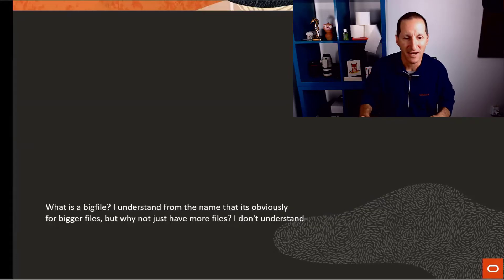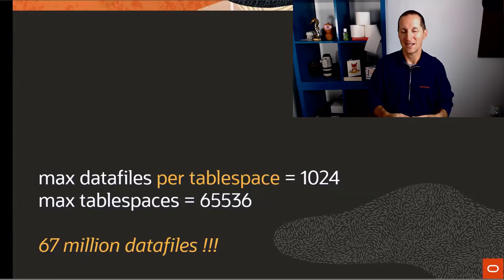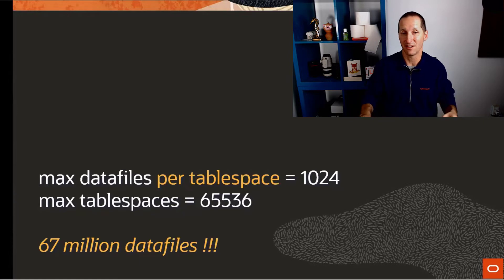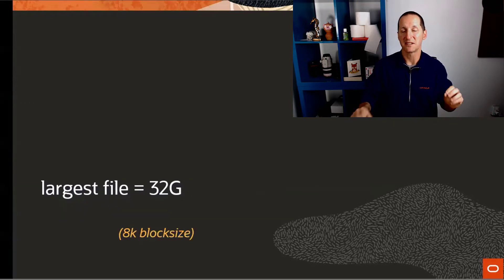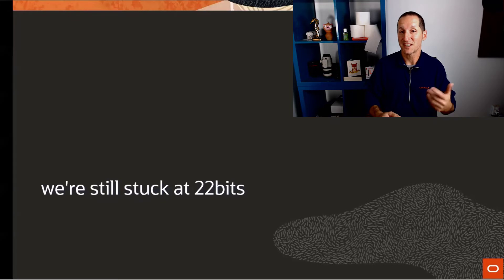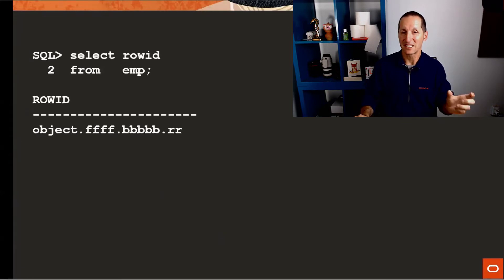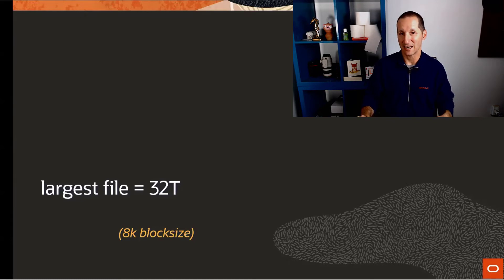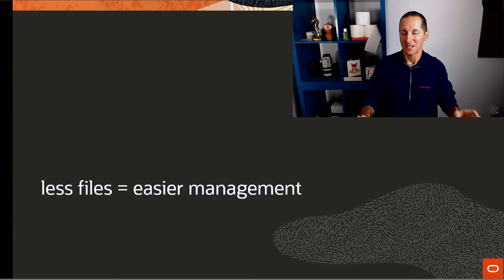The BIGFILE ... why do we need it?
There is not really a limit on the number of files you can have in an Oracle database that could be considered restrictive. And those files can be tens of gigabytes in size. So what is a BIGFILE tablespace, and why do we need them?

, Dyalla